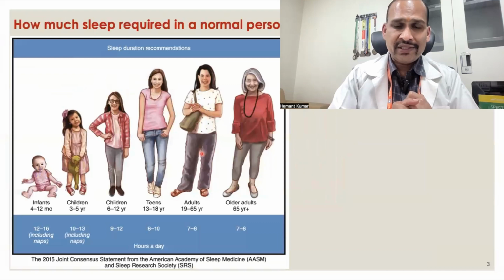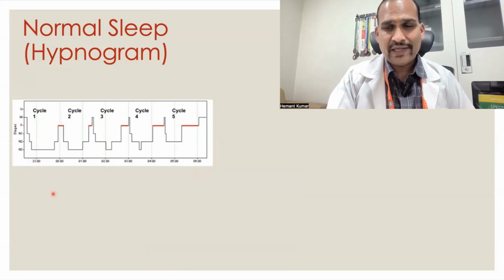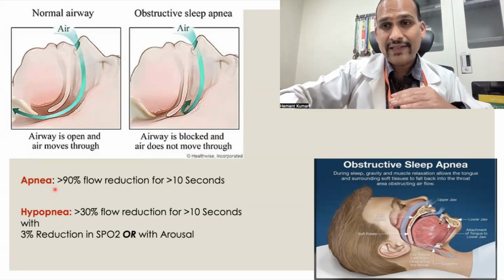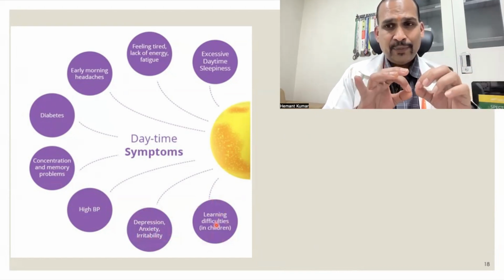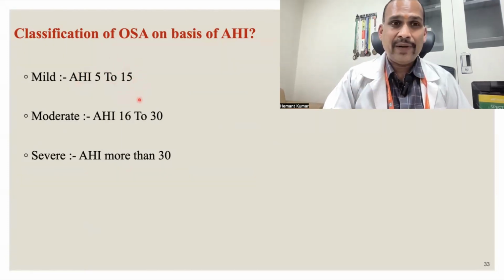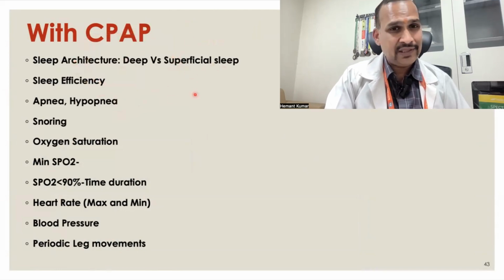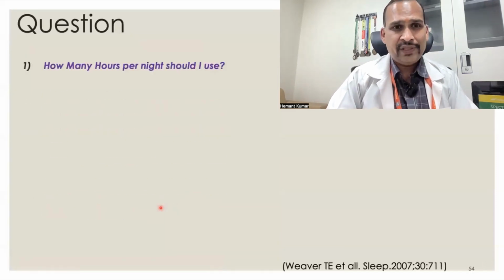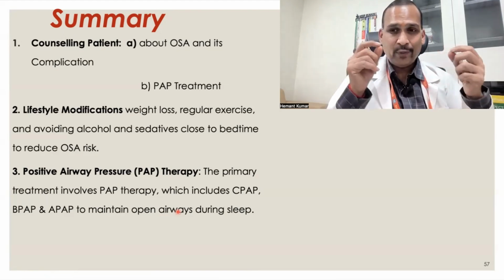Snoring/ Obstructive Sleep Apnea- A to Z information (ENGLISH), diagnosis, Management @Dr. Hemant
Obstructive sleep apnea is mostly ignored disease by patients. it is root of many diseases like Diabetes Mellitus, Hypertension, Stroke, Heart Attack etc.
Its diagnosis is easy, done by full night sleep study. Treatment is by CPAP Therapy.